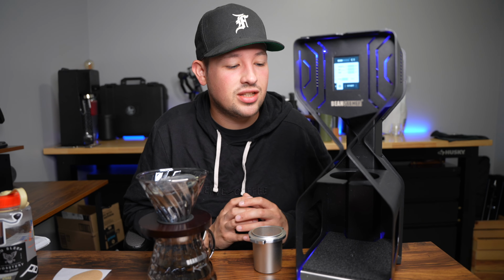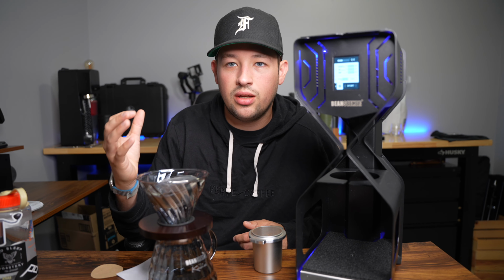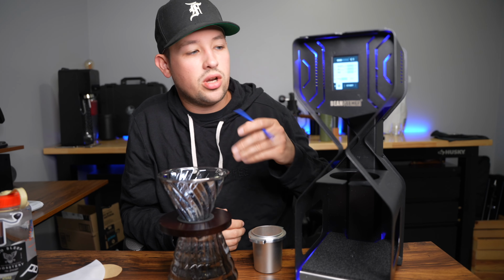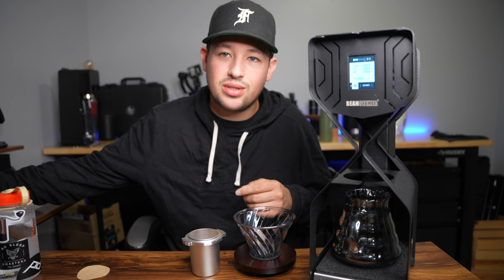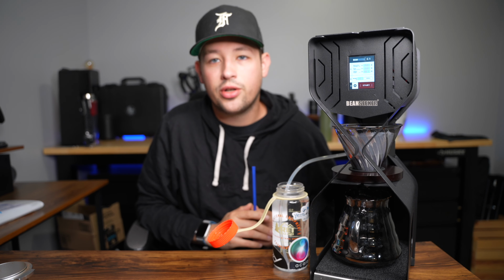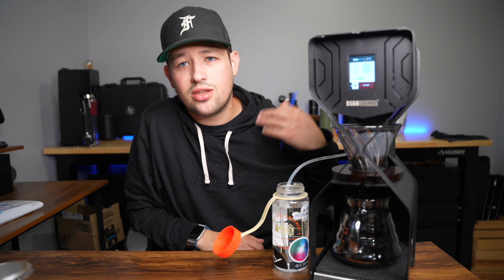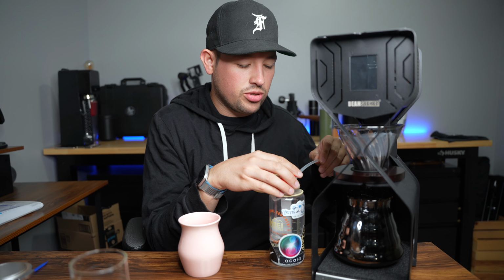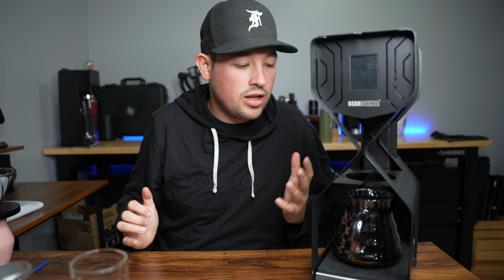This will CHANGE ICED COFFEE!!!!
Video Equipment I use:
Sony a7iv
Sigma 24-70